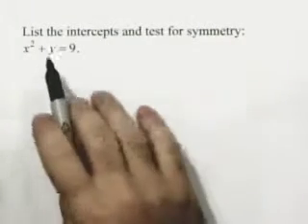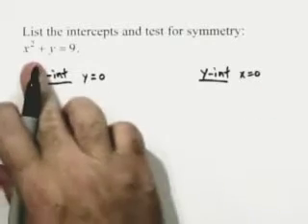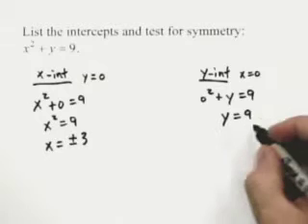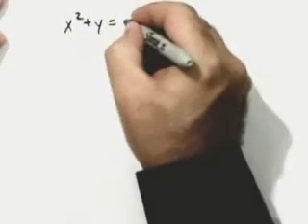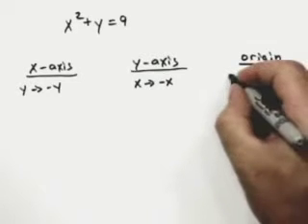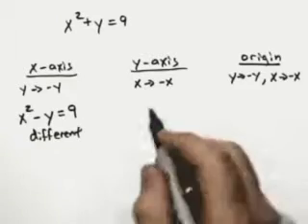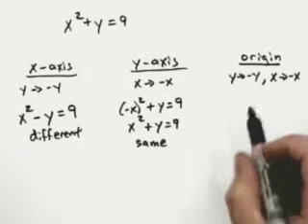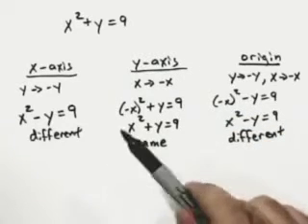Ch1 #6 ChapterTestPrepVideos Sullivan PREC 10e